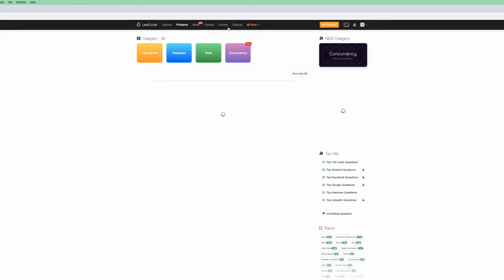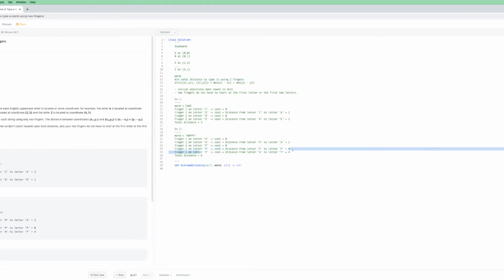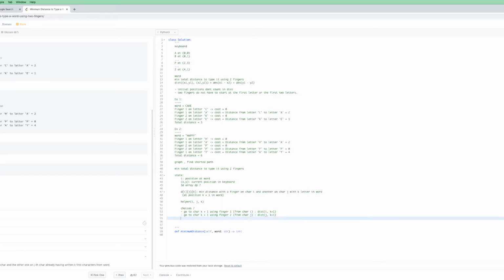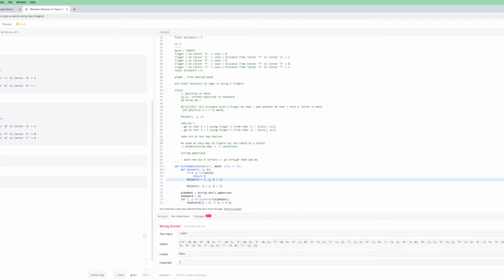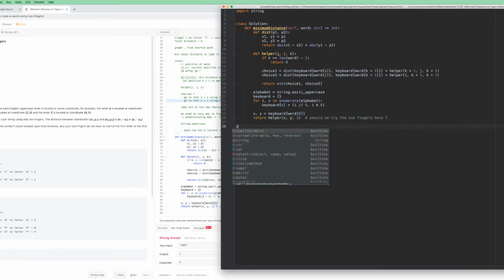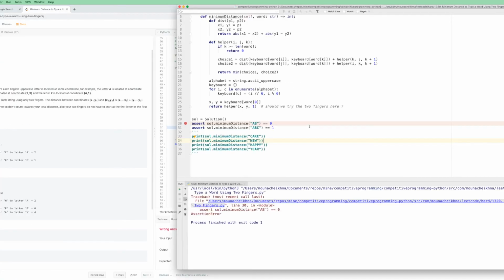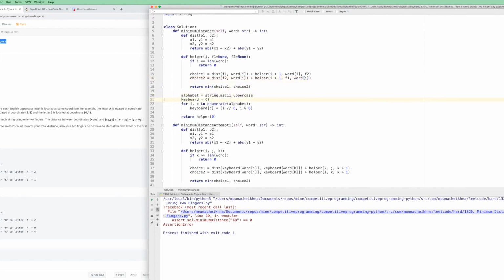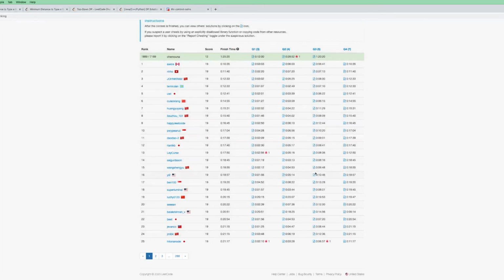Live Coding Leetcode 1320: Minimum Distance to Type a Word Using Two Fingers